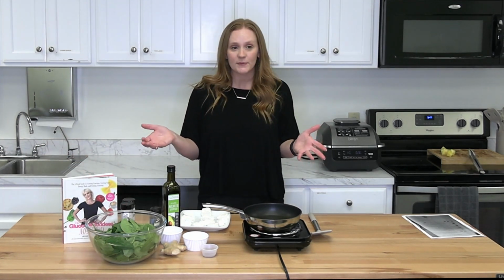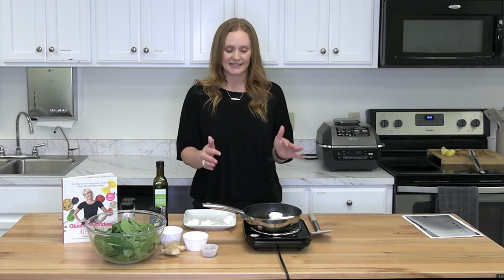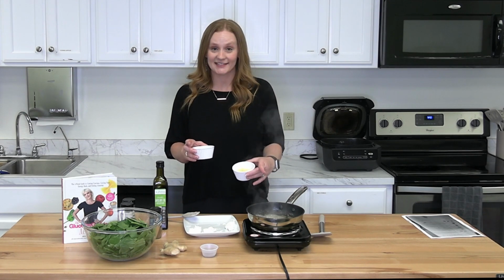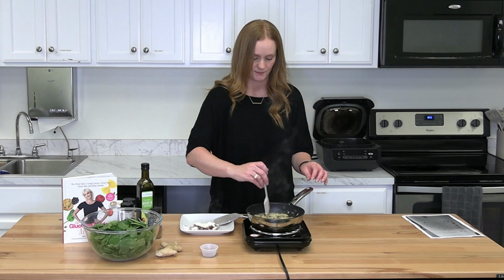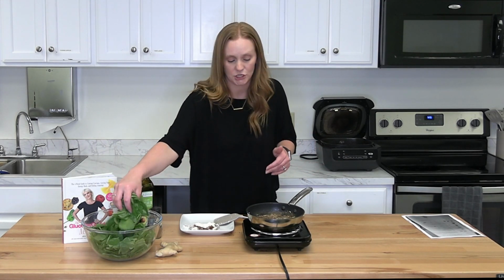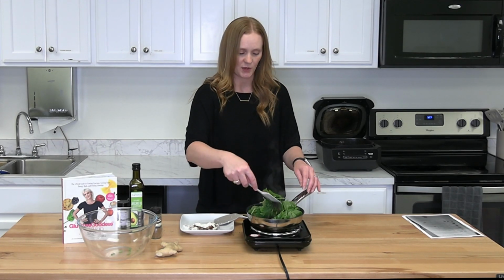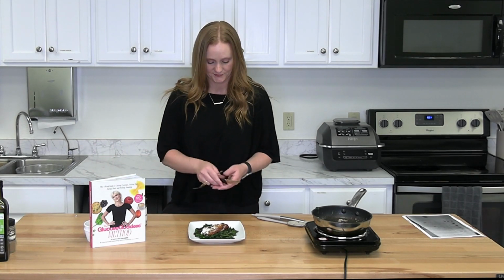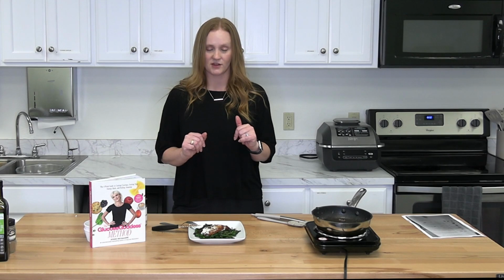Cooking with Chelsey: Happy Halloumi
Ingredients:
2 1/2 oz Halloumi or melting cheese such as Mozzarella or we used Goat Cheese
1 Clove Garlic chopped
1 Inch of Ginger peeled and chopped
1 tsp garam marsala
1/4 tsp. Chile Powder, optional
7 oz baby spinach leaves
Olive oil

Directions:
Heat your oil and fry the cheese for 1 minute on each side.  Push the cheese to the side of the pan and lower the heat a little.
Add a little more oil and add the garlic and ginger.  Fry until they start to crisp , a minute or so.
Lower the head and add the garam masala.  Mix well.
Stir spinach into the spice mixture and cook for 30 more seconds or until spinach starts to wilt.
Plate the spinach and top with the cheese.  Add salt and pepper to taste.